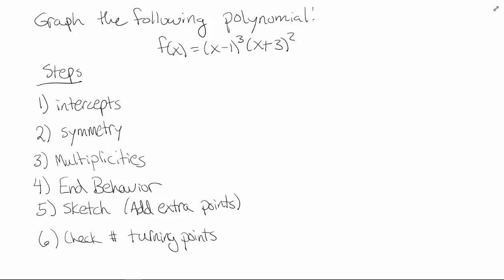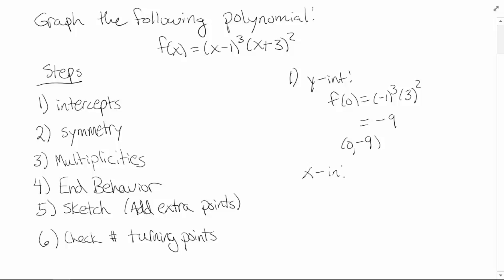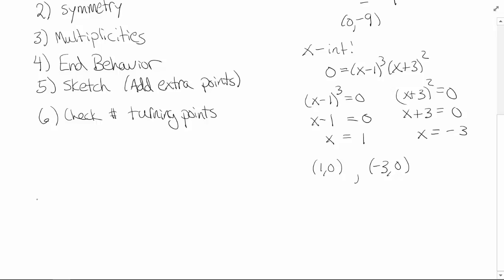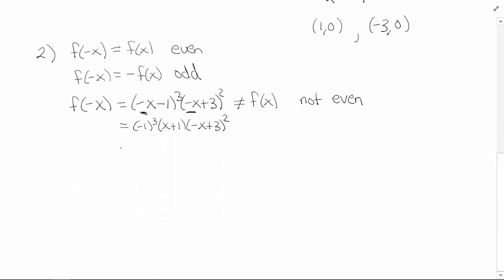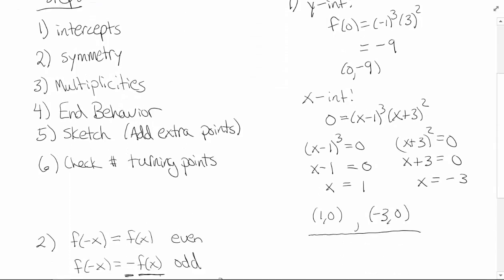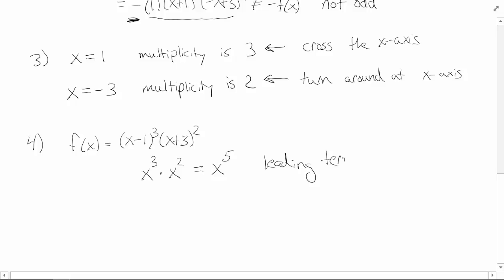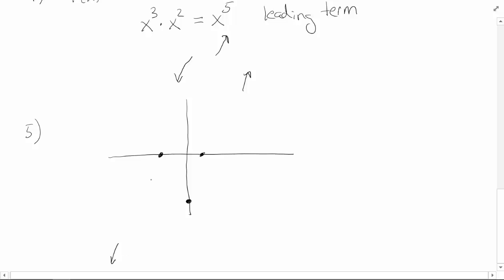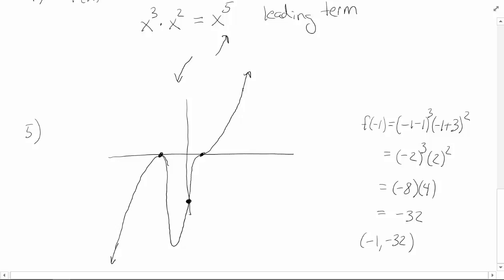Graph a Polynomial